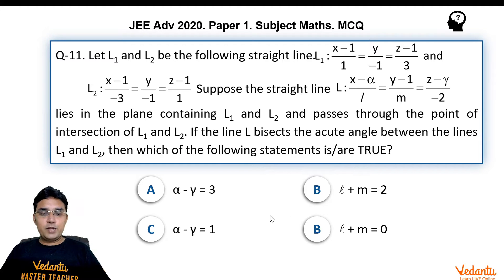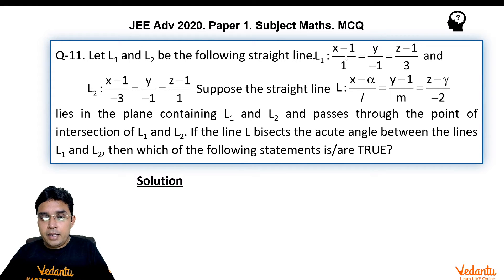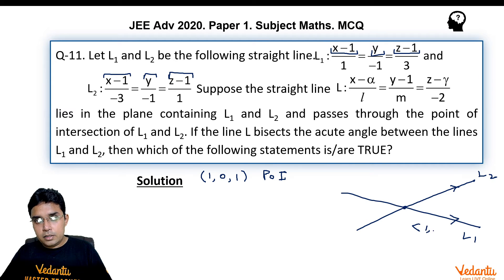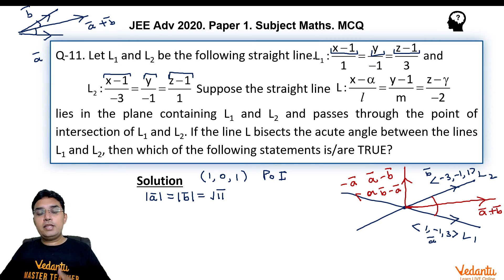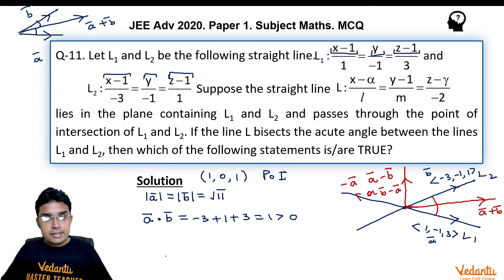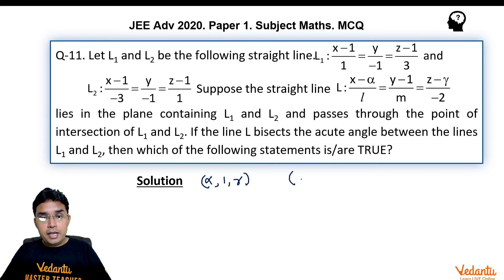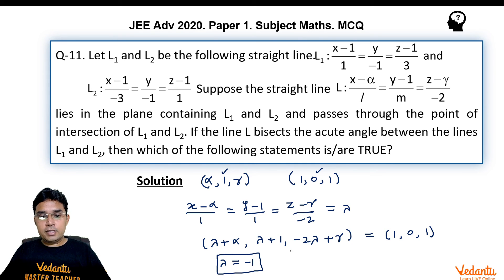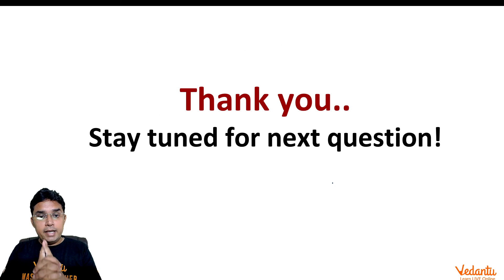JEE ADVANCED 2020 Paper-1 Maths Q11 MCQ Ans AB 3D_geometry Lines Surendra Sir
✅ Session PDF for "JEE ADVANCED 2020 Paper-1 Maths Q11 MCQ Ans AB 3D_geometry Lines Surendra Sir "

➡️Let 𝐿1 and 𝐿2 be the following straight lines.
𝐿1: 𝑥−11=𝑦−1=𝑧−13 and 𝐿2: 𝑥−1−3=𝑦−1=𝑧−11 .
Suppose the straight line
𝐿: 𝑥−𝛼𝑙=𝑦−1𝑚=𝑧−𝛾−2
lies in the plane containing 𝐿1 and 𝐿2, and passes through the point of intersection of 𝐿1 and 𝐿2. If the line 𝐿 bisects the acute angle between the lines 𝐿1 and 𝐿2, then which of the following statements is/are TRUE?
(A) 𝛼−𝛾=3
(B) 𝑙+𝑚=2
(D) 𝑙+𝑚=0